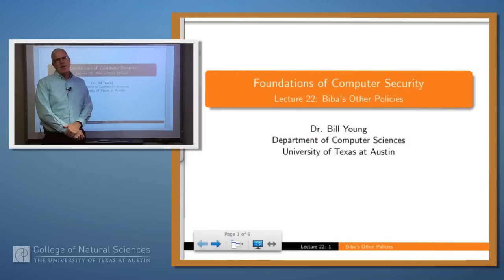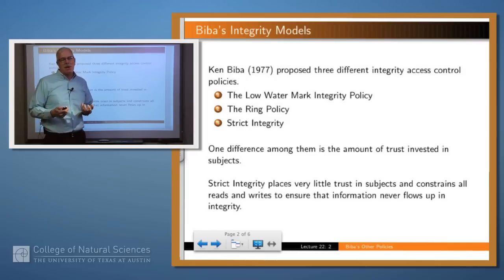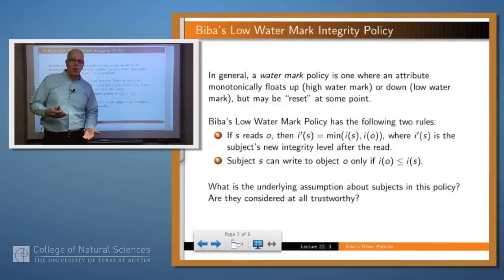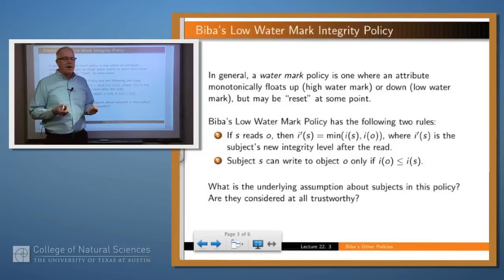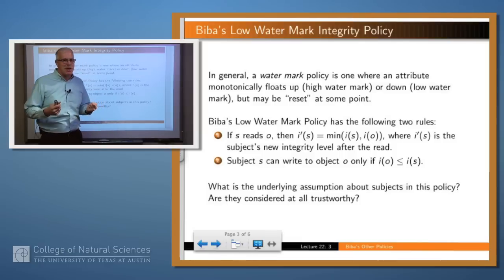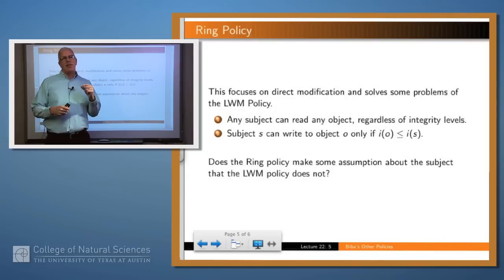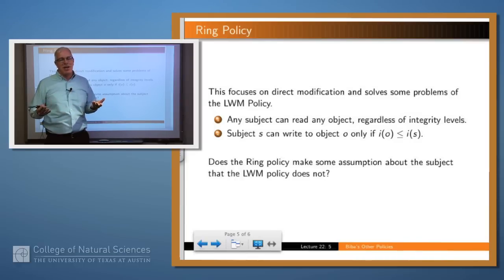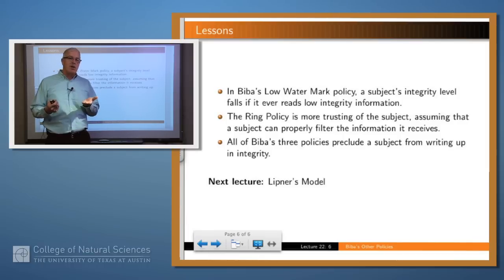Foundations of Computer Security 22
Biba's Other Policies